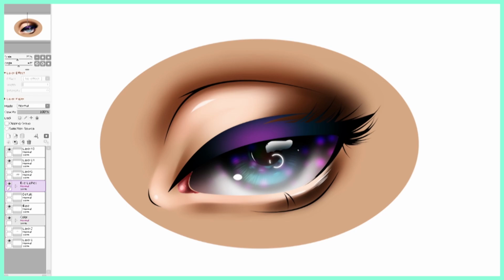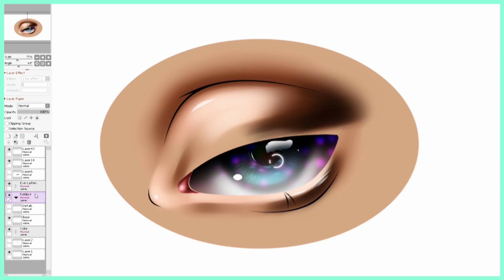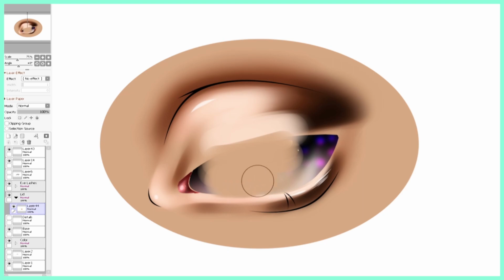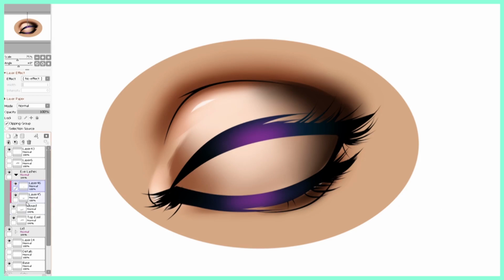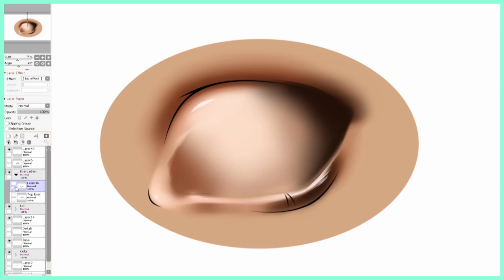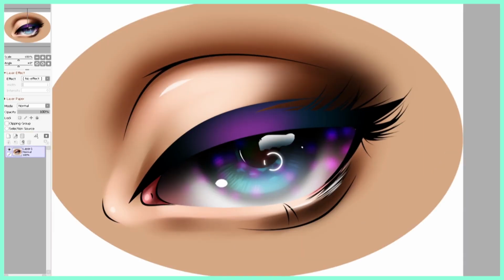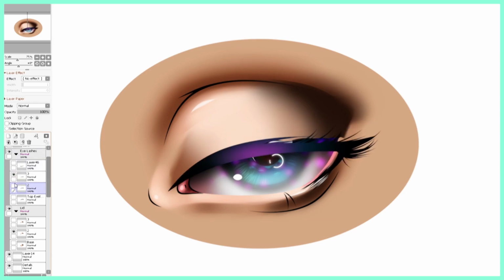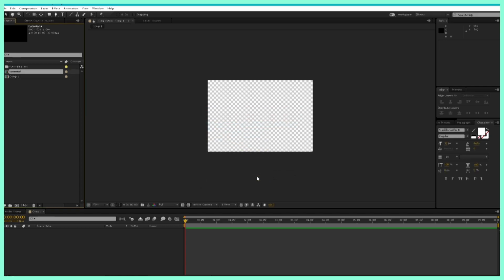【 SAI / AE 】Blinking Eye Tutorial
HIIIII!! In this video I show you how I animate eyes. This process may not be the most efficient way to animate eyes but it works for me.

Want to watch me live stream? Catch me on twitch

Edited in: Adobe Premiere Pro & After Effects